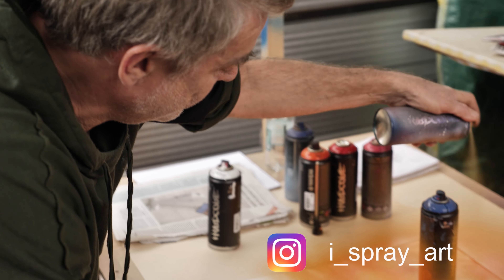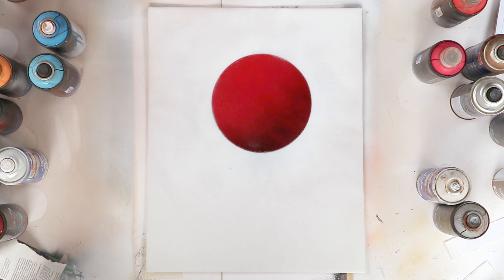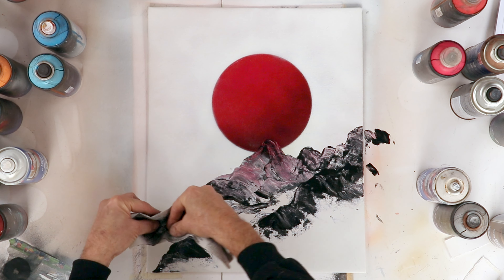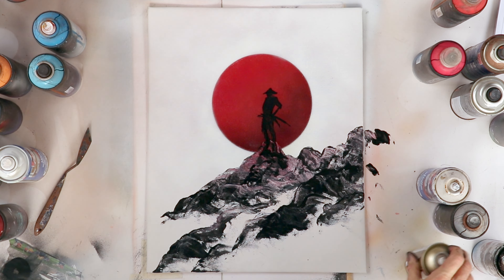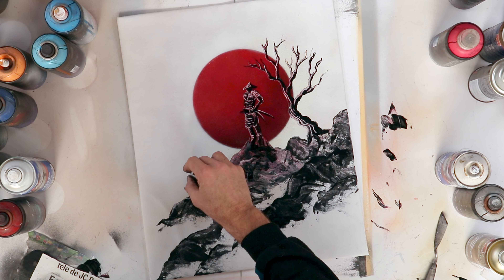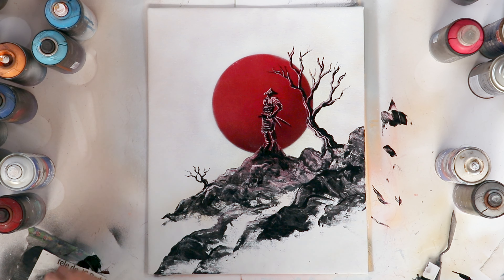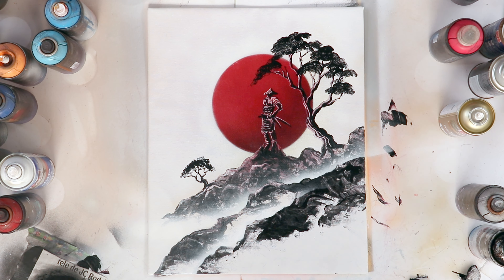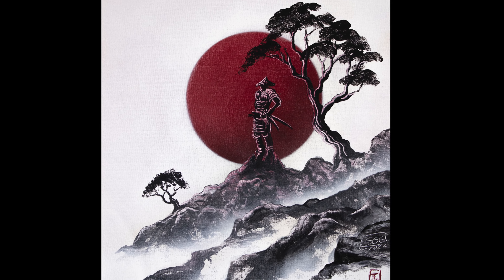How to paint a ronin with spray paint and a palette knife. By I Spray.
I will show you how to paint japanese old ink style painting, I will show you how to paint how to paint a ronin with spray paint, I will teach you how to use a palette knife with spray paint. This tutorial is for beginners as well as experts.